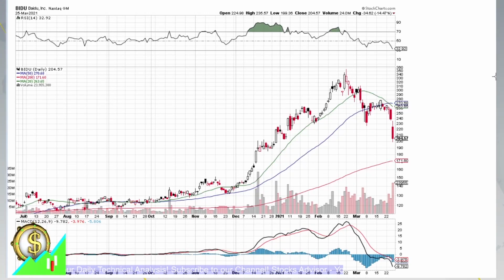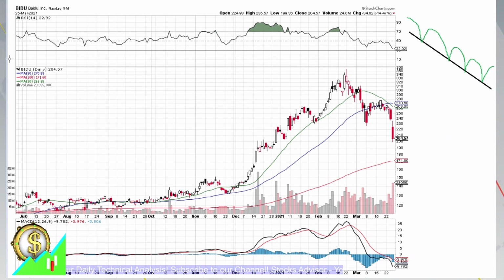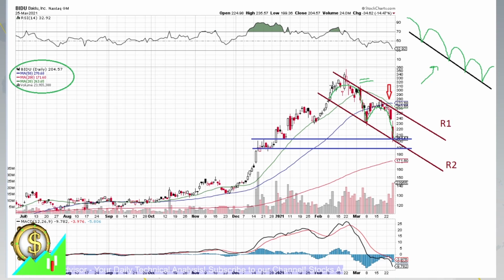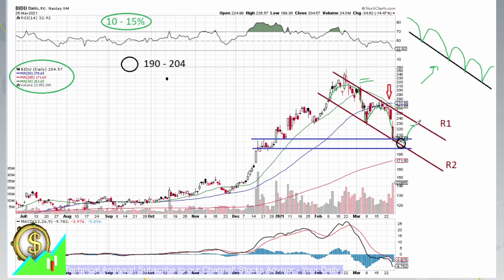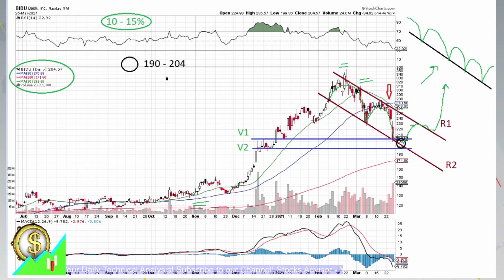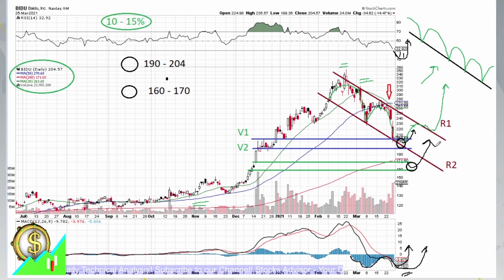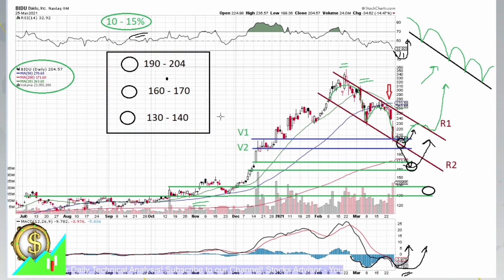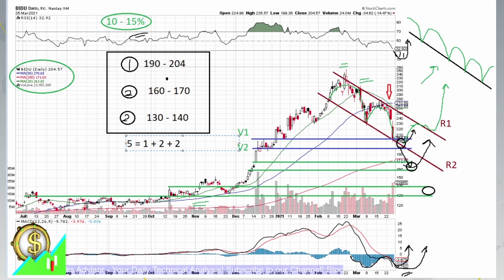Stocks to Buy: BIDU Baidu Inc. 2021 03 26